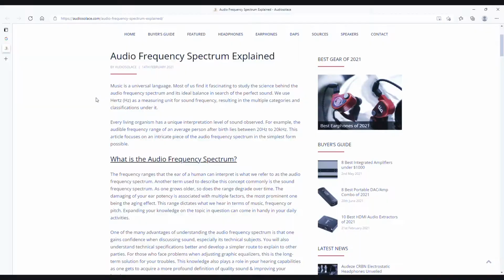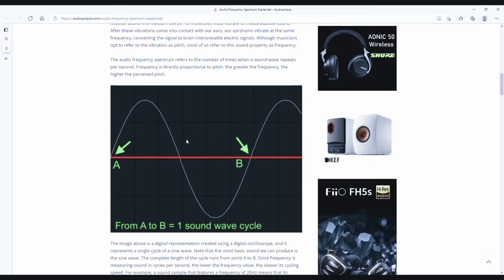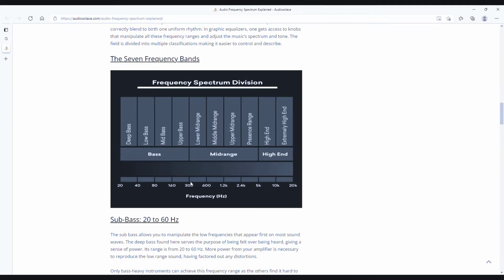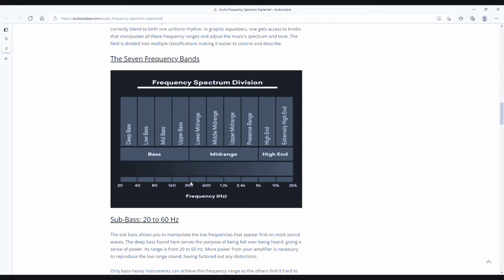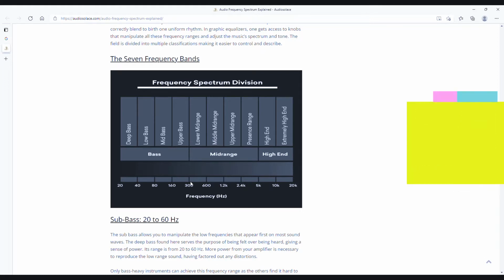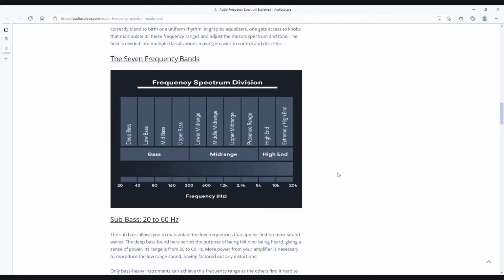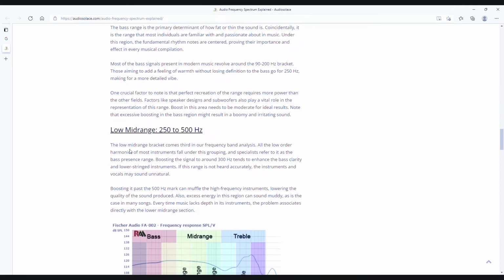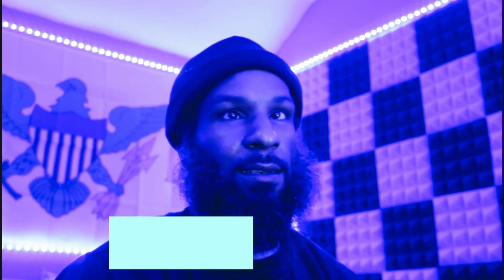How to Understand EQing - (The Audio Frequency Spectrum)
ContinentalCrooks goes through the audio frequency spectrum, breaking down how to understand it, what determines the pitch and where the sound would sit on the spectrum, as well as where each instrument would sit on the scale. if your into music this should be useful for you, check out the video and let me know what you think.

Find out more about ContinentalCrooks